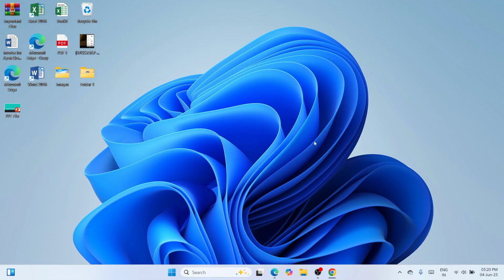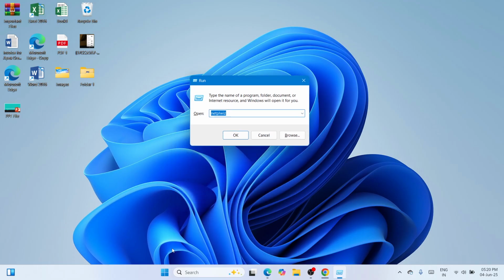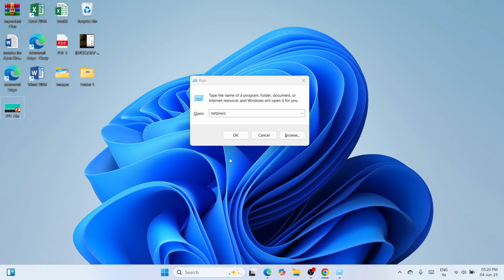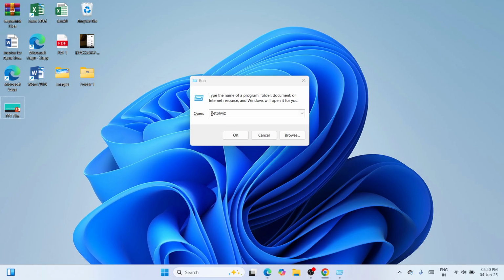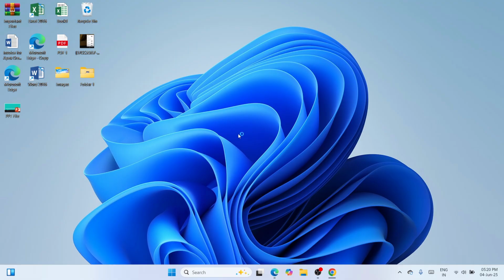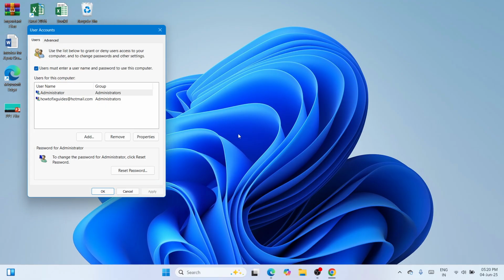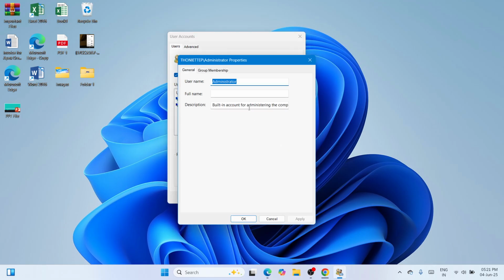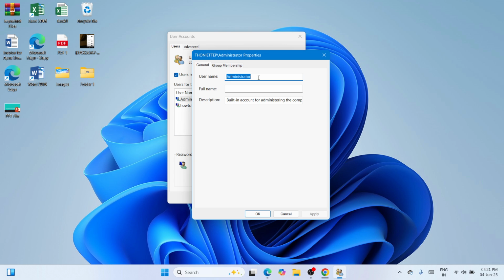How To RENAME Administrator Account In Windows 11 - QUICK TUTORIAL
How To RENAME Administrator Account In Windows 11

In this video, we'll show you how to rename the Administrator account in Windows 11, whether it's the built-in admin or a custom account. Renaming your admin account can help improve security or just make it easier to identify. We’ll guide you through the process using both the Settings app and the Command Prompt, covering all the steps to ensure your account is renamed smoothly. Follow along with this simple guide to personalize your Windows 11 experience!